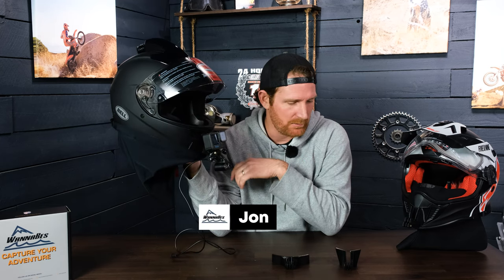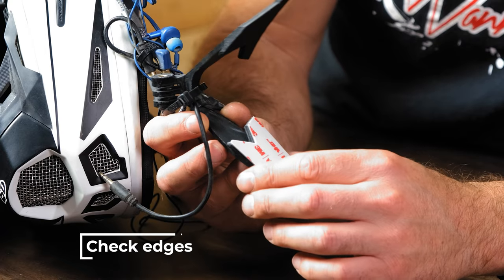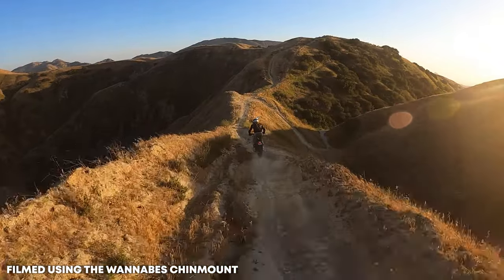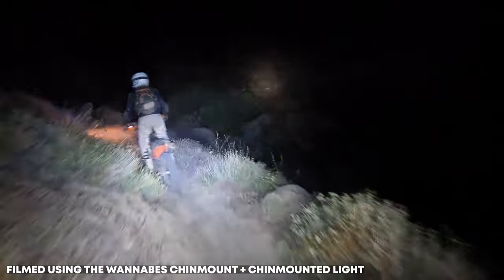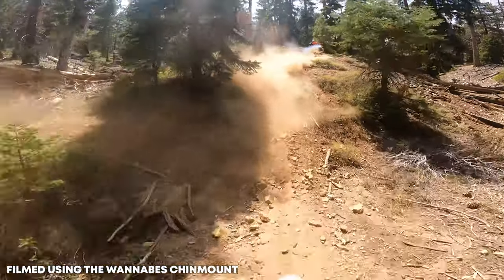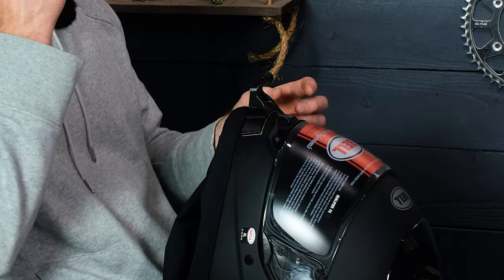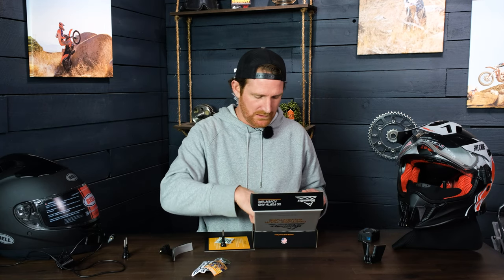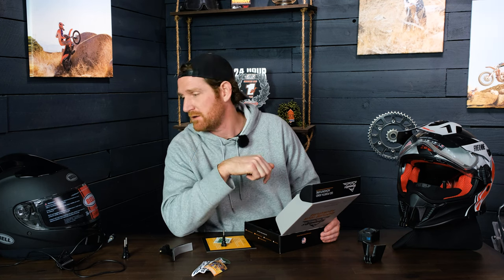Bell Qualifier Helmet Chin Mount For GoPro , DJI Osmo, Insta360 Action Cameras | Light Mount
Check out our Instagram page to see our mounts in action

Bell helmets are iconic, running among the most popular in the moto-head world, but you need a chin mount to get the best video footage of your adventure. We've got you covered with a custom designed mount made just for Bell Qualifier helmets. We not only take the mounting surface into consideration but also the ability to tip the camera back far enough so that you can get the best possible footage of the terrain that you are riding over. Our mounts are made out of a hard rubberized material that is impact resistant and won't break if you crash or drop your helmet. The mounts are connected to the helmet using 3M mounting tape which supports a ton of weight and is waterproof. This mount comes in two versions. One is a regular camera mount and the other mounts a camera and a light for those of you who like to ride at night. There are a ton of features that make these mounts great for moto videos from trophy trucks to dirt bikes to canyon carving on a liter bike!! We are riders ourselves and have done our best to make the ultimate mount for all you moto vloggers out there.